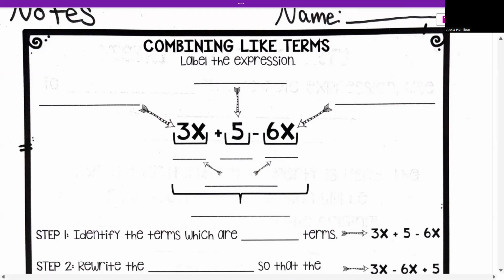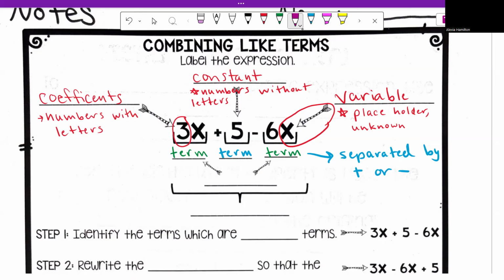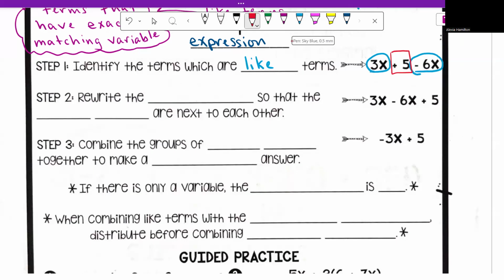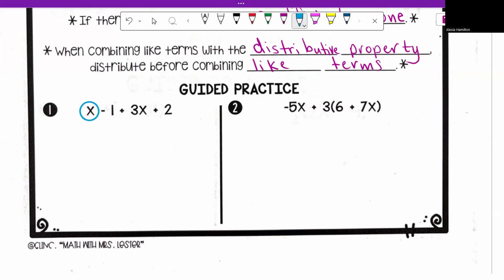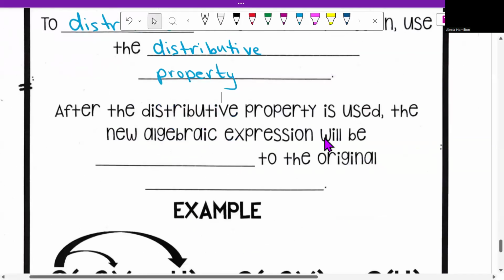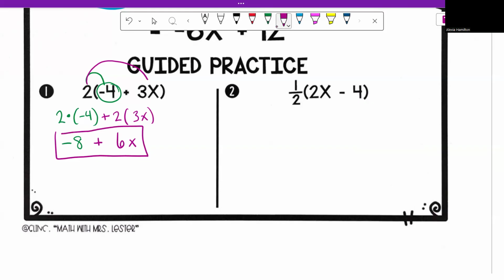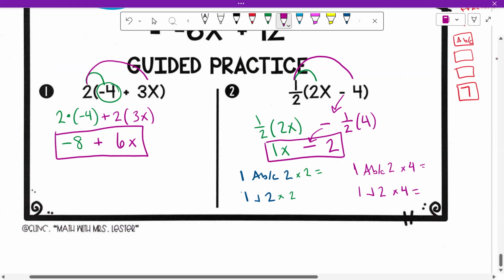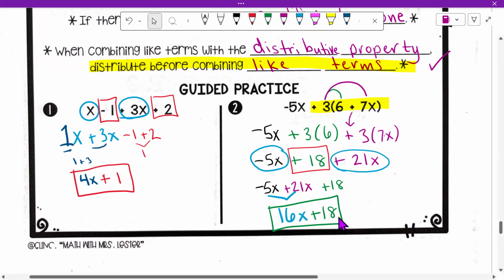Combine Like Term and Distributive Property